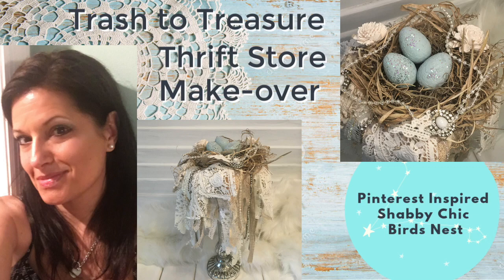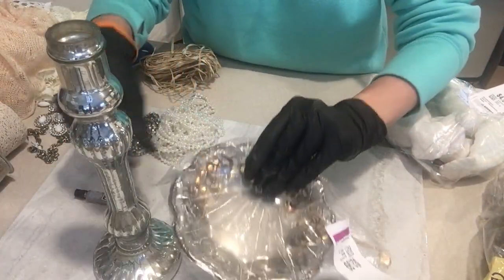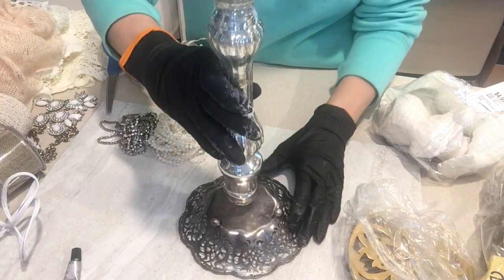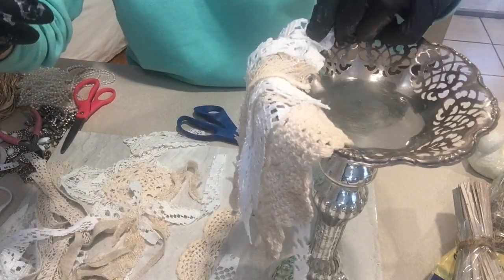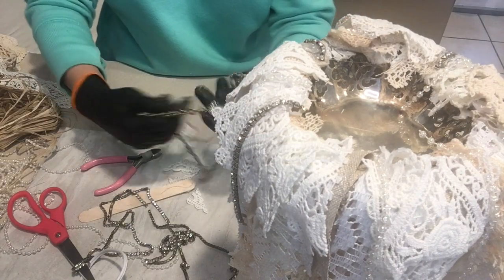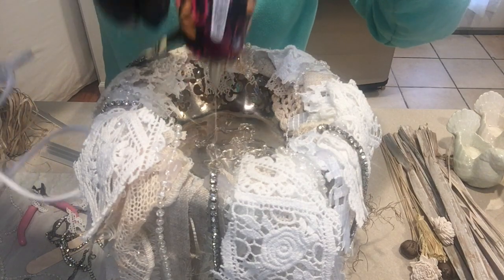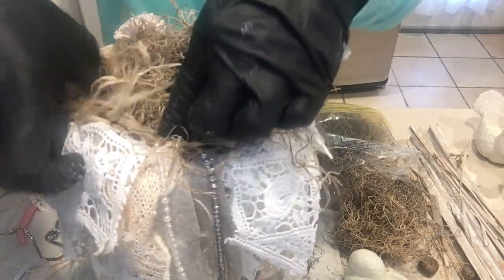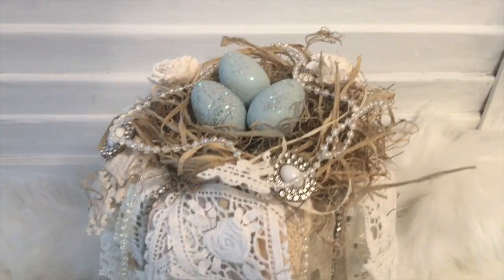PINTEREST INSPIRED |TRASH TO TREASURE | SHABBY CHIC ROMANTIC HOME BIRDS NEST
This Shabby Chic Birds Nest was Inspired by Pinterest